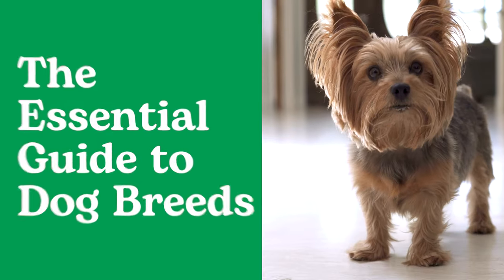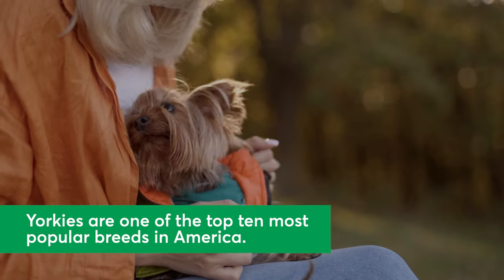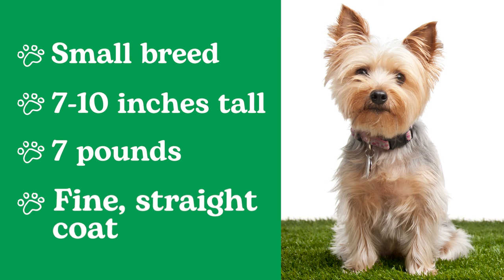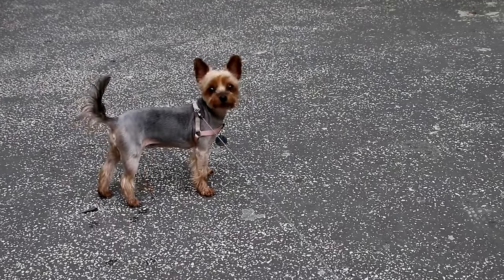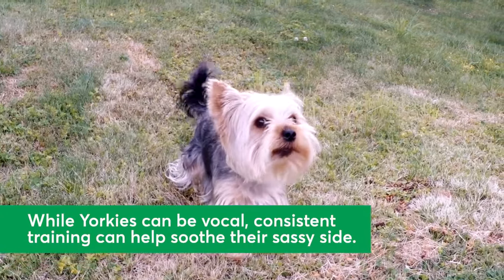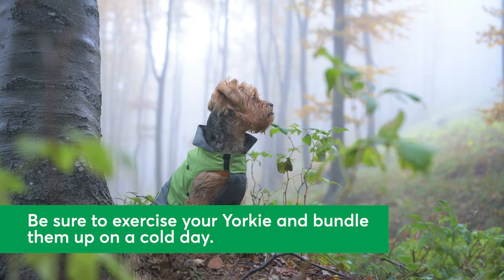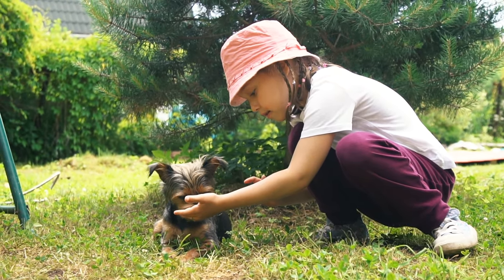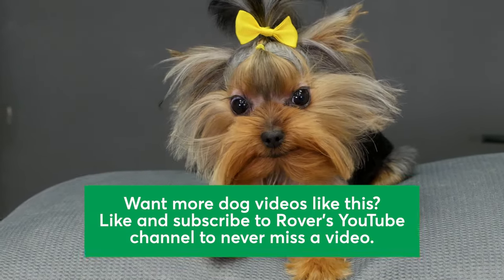Yorkshire Terrier Facts: Training, Grooming & Puppies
Love Yorkshire Terriers? Learn about this breed's appearance, common personality traits and how to get a Yorkshire Terrier puppy.

Yorkshire Terriers are among the most popular dog breeds in America. In fact, they recently made it into the top 10

Yorkies are smart and pick up on training quickly. They also need plenty of stimulation, so we've put together a list of our favorite puzzle toys to try

Music
Song: ES_Raw Vibes - FLYIN.mp3